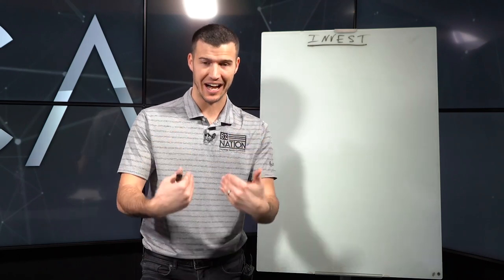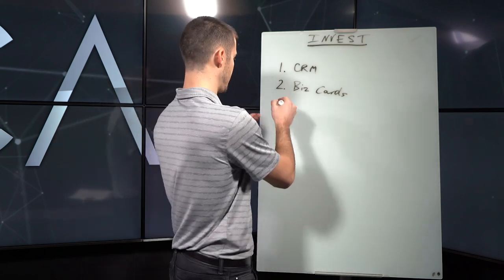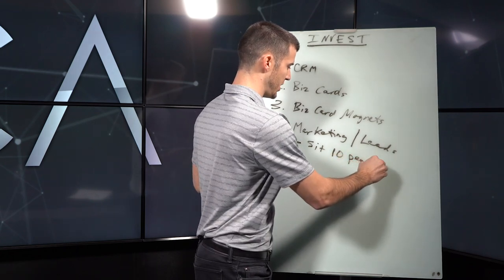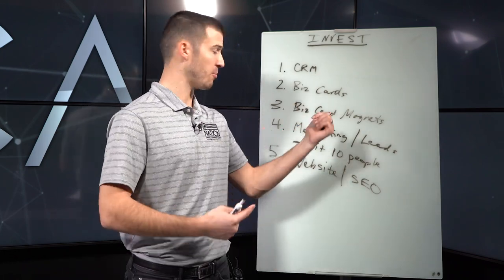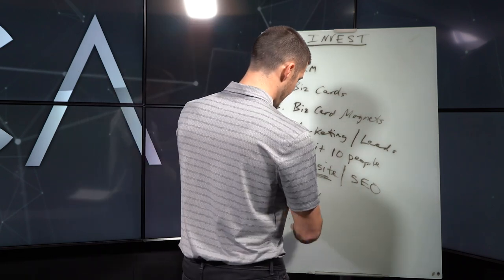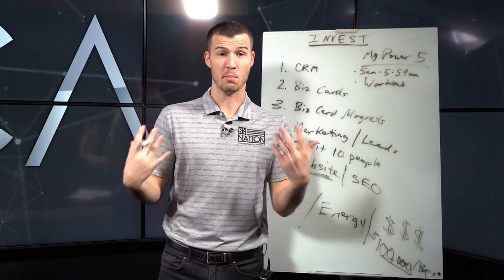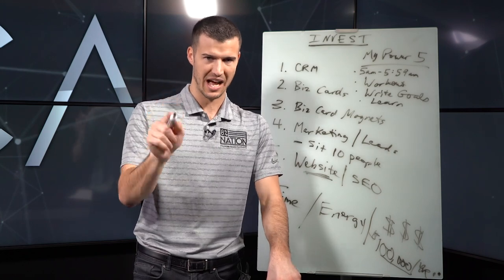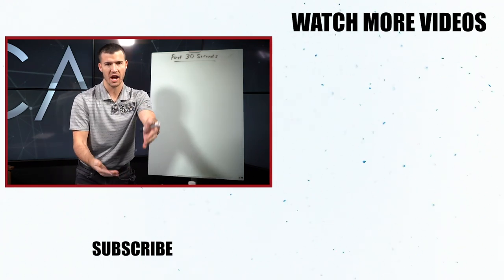How To Invest As An Insurance Agent!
We get asked all the time by insurance agents across the country,

"How should I invest my money?

"What should I buy to set me up for success?"

As an insurance agent, there's a few things you should consider investing in to set you up for both short-term and long-term success.